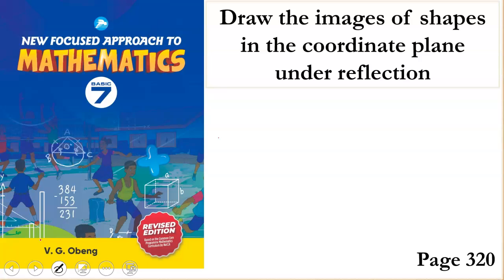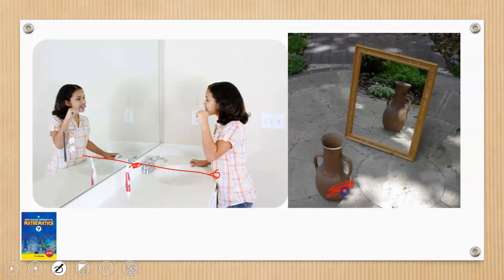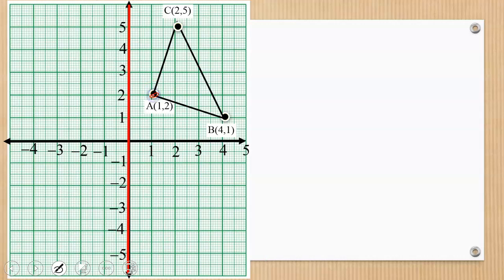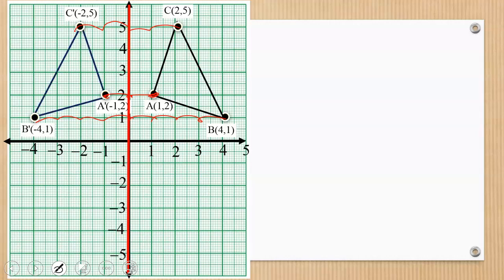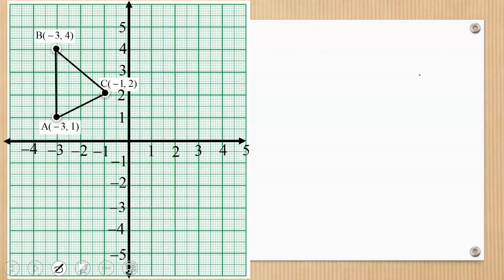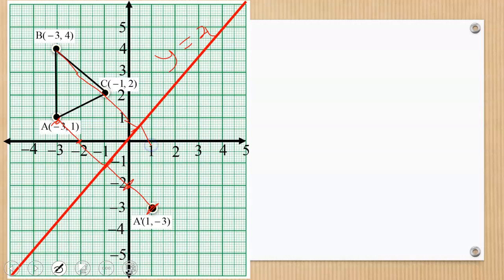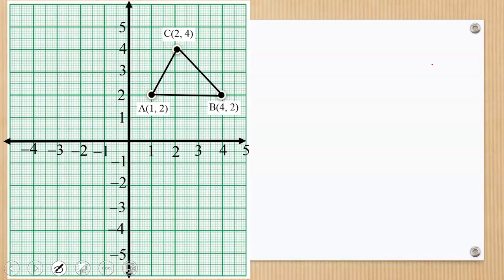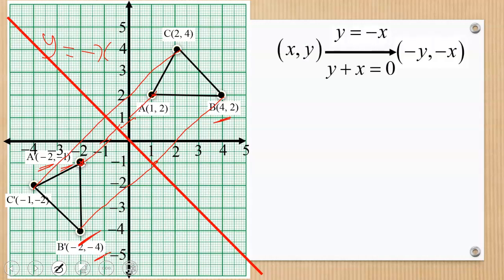Transformation under Reflection Pg 320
This is New Focused Approach to Mathematics video lessons on transformation of shapes under reflection